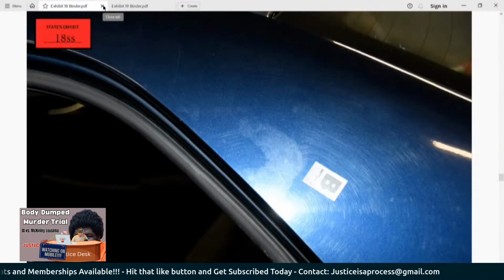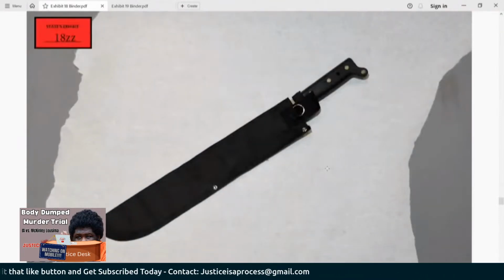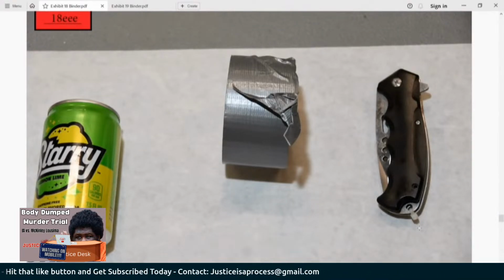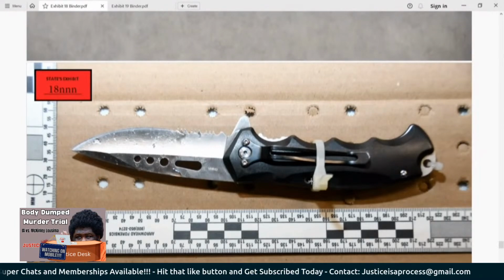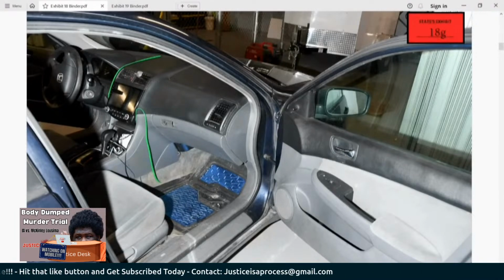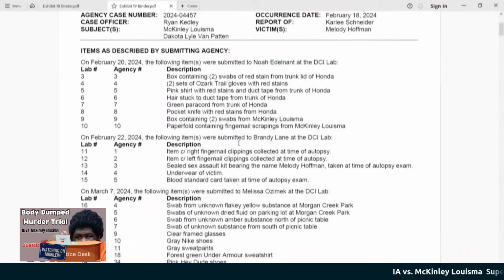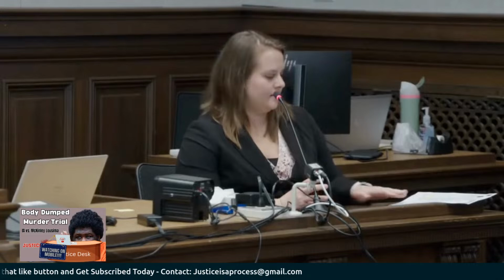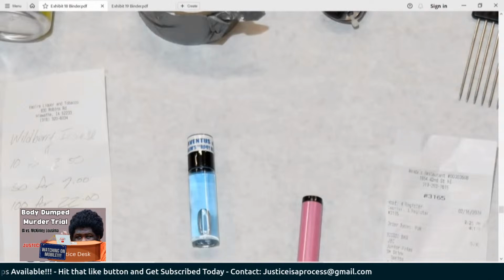Jury Hears From Witness About Murder Weapon Being Found in Defendants Car!!!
Twenty-three-year-old McKinley Louisma is charged with murder and kidnapping after allegedly killing Melody Hoffmanin in February 2024. The two were allegedly in a romantic relationship before Louisma and her friend, Dakota Van Patten, allegedly worked together to beat Hoffmanin to death. The victim was reportedly placed in the trunk of a car and later dumped in a local lake. If found guilty, Louisma could face life in prison.

We will cover questions, comments, and reactions during our live Justice Watch Live Broadcasts as we cover the trial and witnesses. Enjoy this histoical trial!!!

Official Support For Channel Can Be Shown At Following Sites Below!

Join me for some fun reviewing the latest happenings around the country in our Justice System. This is a new interactive daily live show for true crime lovers and justice watchers alike. After the gavel sounds and court adjourns we will be hanging out talking about the day. We will watch videos, review documents, conduct interviews and discuss all things related to watching the Justice System Work. Come ready with your thoughts, opinions, and ideas. Hope to see you at the live!!!

This Channel covers trials and criminal cases that are in the media. Justice is often looked at as an outcome. This is because the media and lawyers focus on Justice for the self serving purposes that apply to their interests. However. Justice is the process and it’s actually what makes our country the greatest on earth. We will be approaching cases from that perspective and looking at the process not the outcome to determine if justice has been served. My father was a renowned criminal defense attorney so I spent my childhood working in his law office and seeing the perspective of a defense attorney. I also got to see the justice system from the perspective of a family member of a criminal defendant as well. I have served on a jury (as foreperson) and have watched court for most of my life. It is through these experiences I bring a unique perspective to criminal cases and will share my thoughts and analysis on this channel!

Also if you have a suggestion for a case to cover feel free to send my way.

If you would Ikie to make a donation of support to the channel do so here: